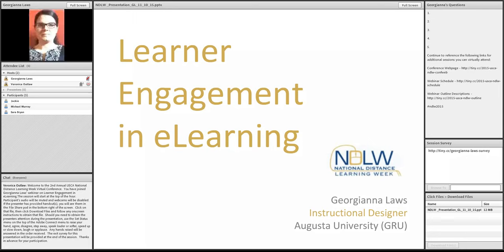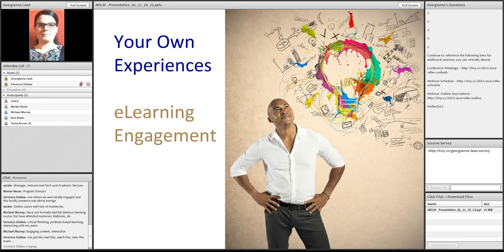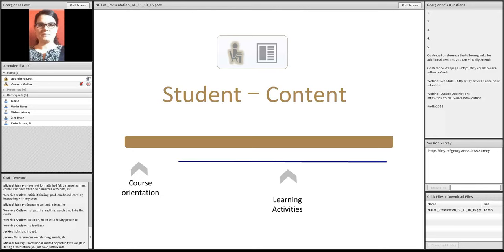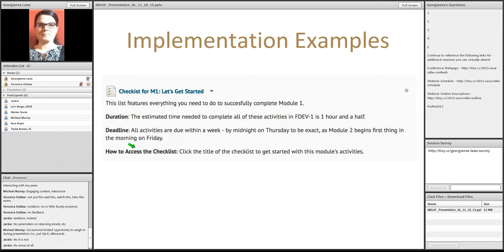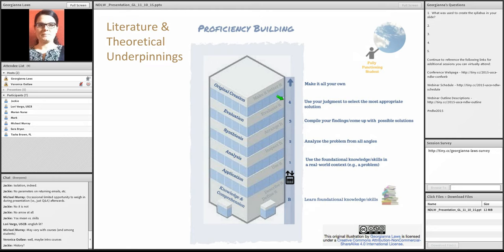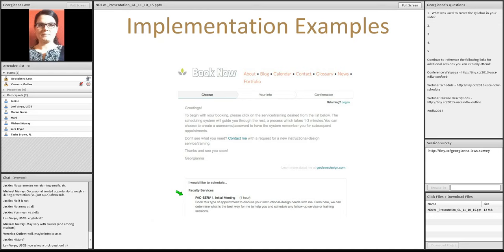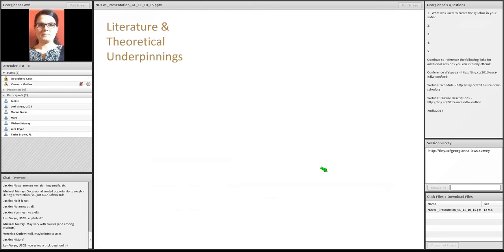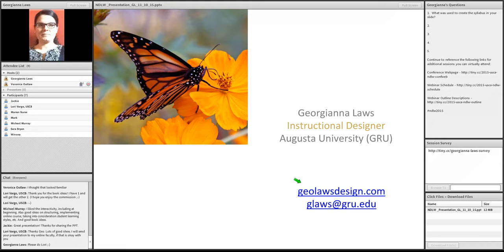Georgianna Laws - Learner Engagement In eLearning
Georgianna Laws
Instructional Designer for Augusta University (formerly Georgia Regents University)

This presentation briefly goes over the literature on eLearning student engagement and then offers some examples of activities you can immediately implement in your own online teaching.